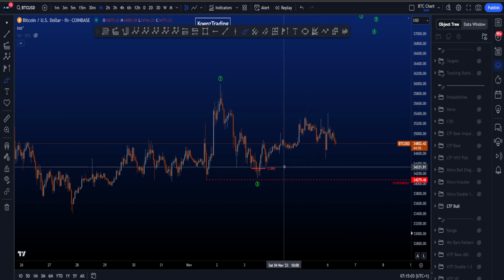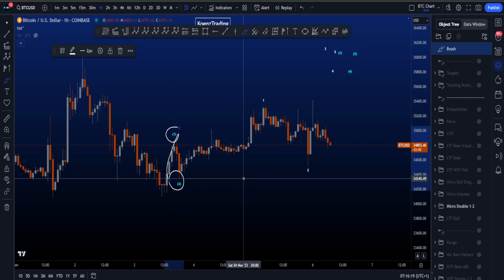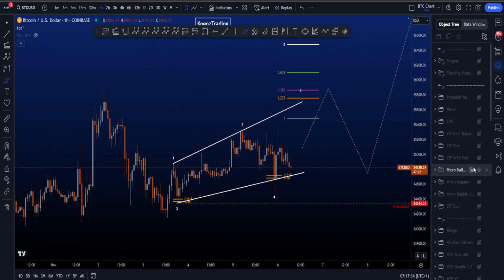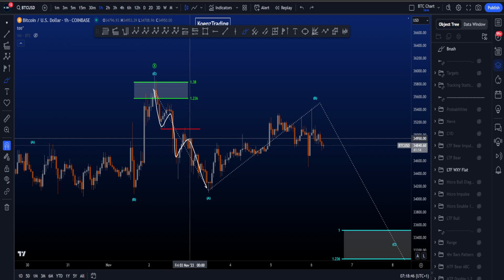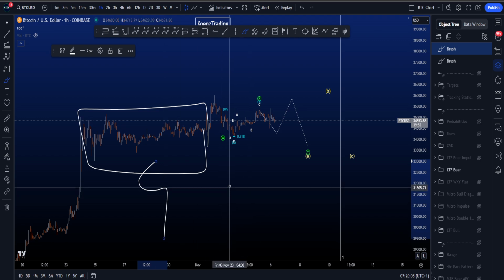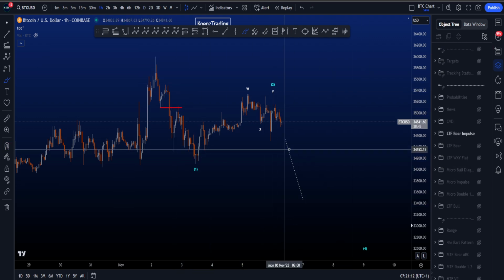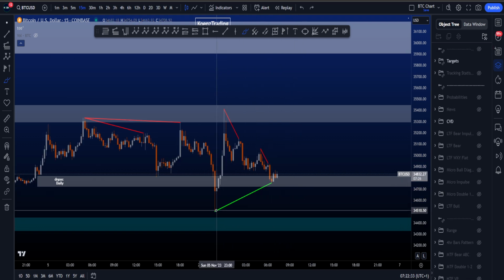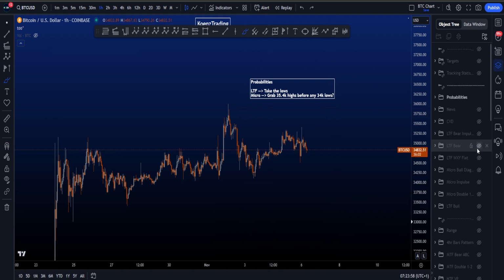Bitcoin Elliott Wave Technical Analysis Today! Bullish & Bearish Price Prediction BTC & News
▶ TIMESTAMPS
0:00 LTF Bullish Scenario (same)
0:53 Micro Bullish Double 1-2 (update)
1:40 Micro Bullish Impulse (new)
1:53 Micro Bullish Diagonal (new)
2:53 LTF Bear/Bull Scenario (update)
4:29 LTF Bearish WXY Scenario (update)
6:16 LTF Bearish Impulse Scenario (new)
7:20 CVD Divergences (update)
8:19 News
8:37 Probabilities